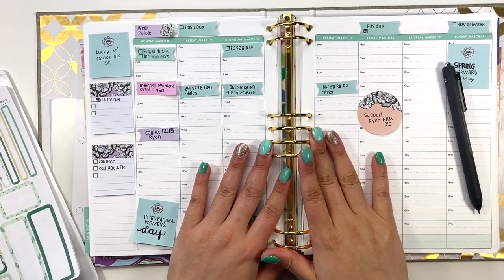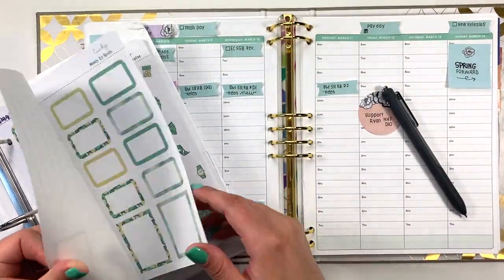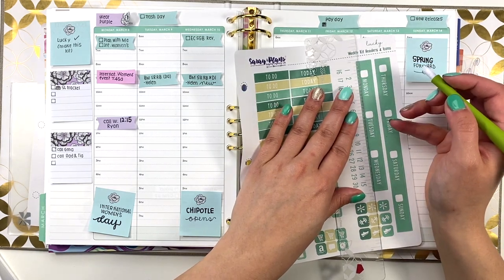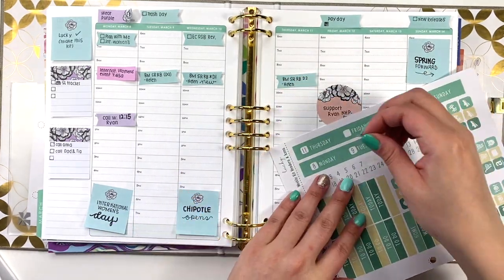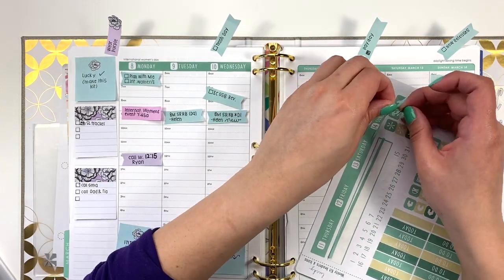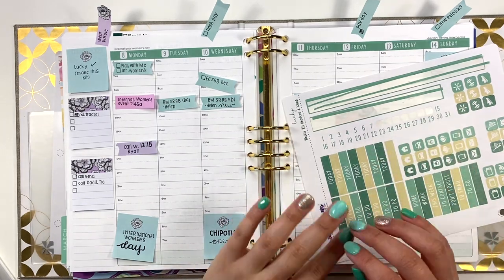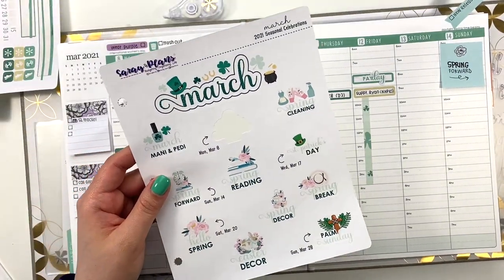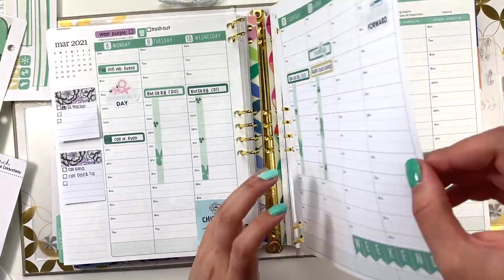Plan With Me | Weekly | March 8 - 14 | Erin Condren LifePlanner Binder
Hi Friends!
IN THIS VIDEO:
I'm planning March 8th - 14th in my Erin Condren LifePlanner Binder! Let me know your questions or comments below.

ERIN CONDREN
SAVE $10 ON YOUR FIRST ERIN CONDREN PURCHASE -

OTHER TOOLS USED:
Inkjoy Gel Extra Fine Point 0.5
Slice Cutter Tool
Stencil (OK Plans)
KPL Plans

Check out!

ABOUT ME:
I'm Saray Bailey and I love to plan, budget, organize and workout amongst other lifestyle hobbies.